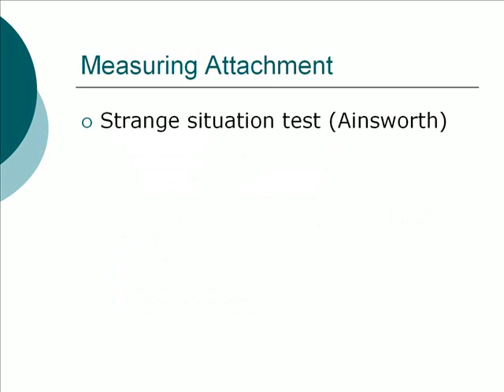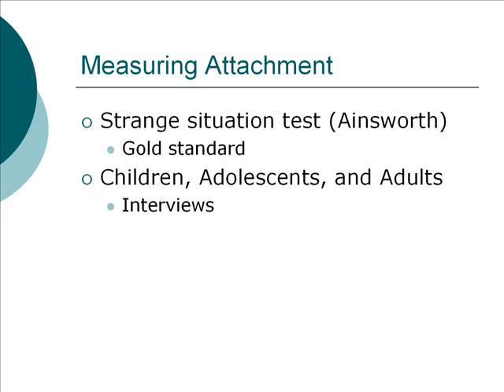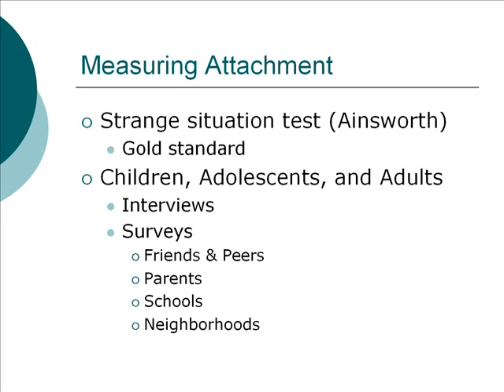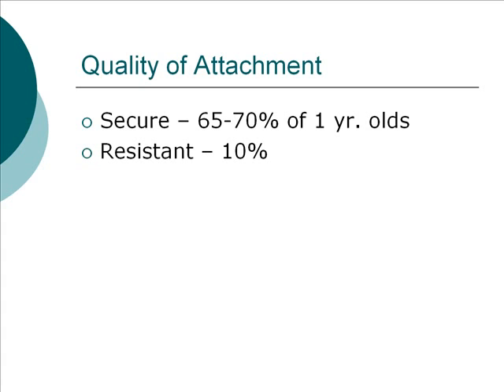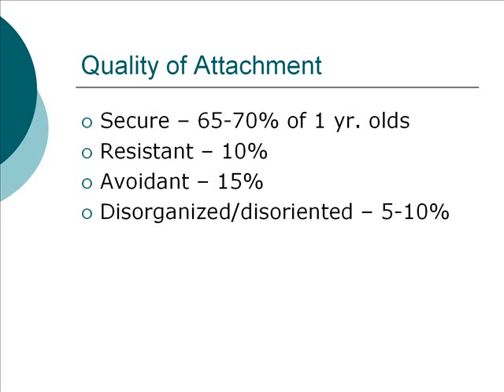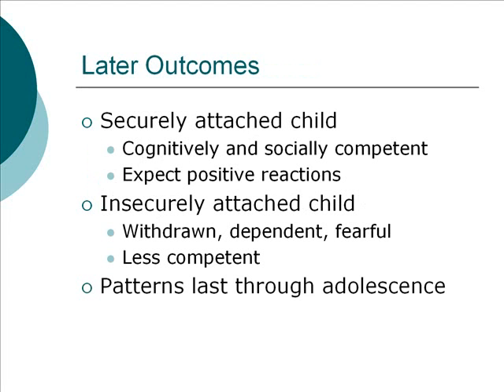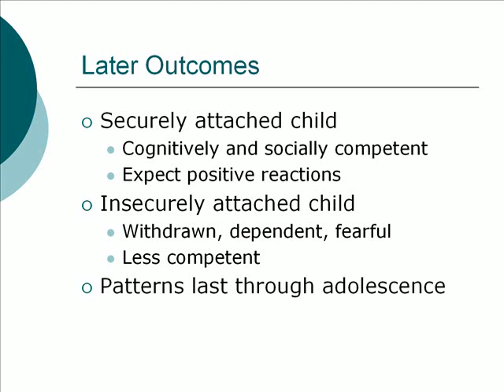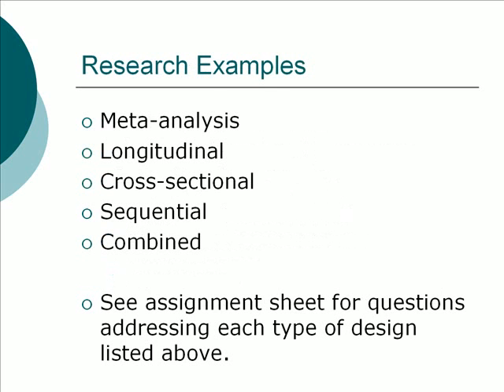Developmental Research Designs Module 5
This is the fifth module for the developmental research design assignment.